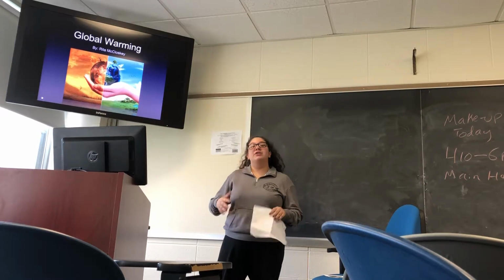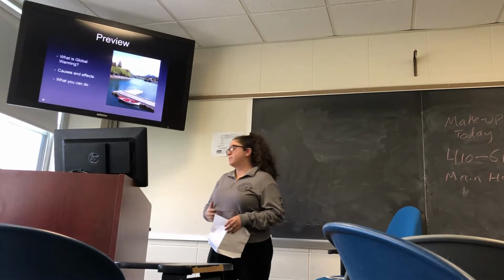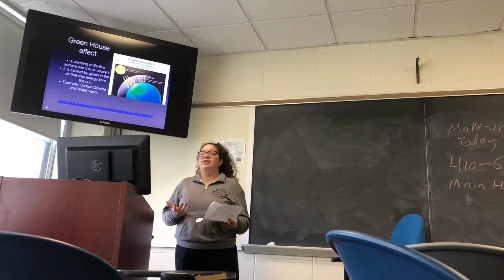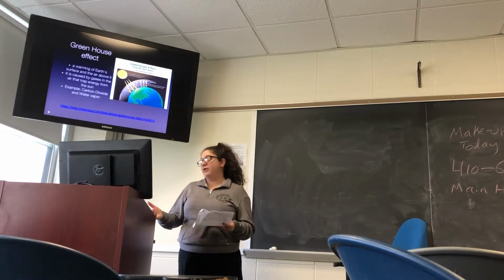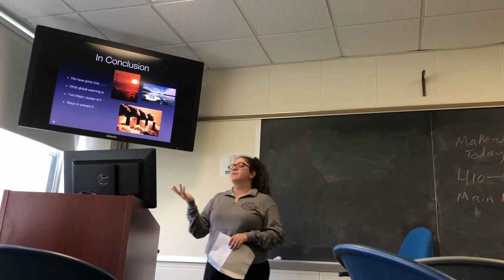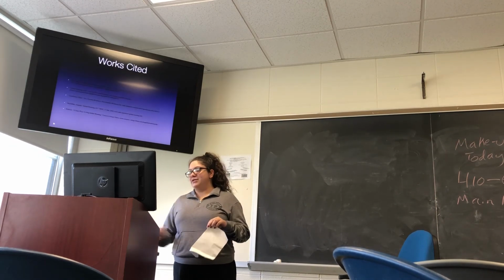Rita Global Warming Speech #3